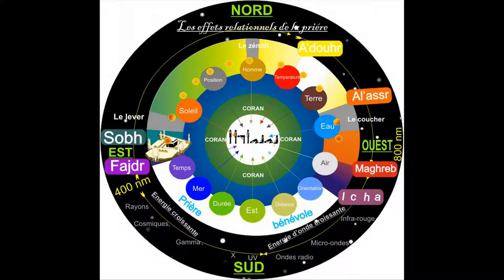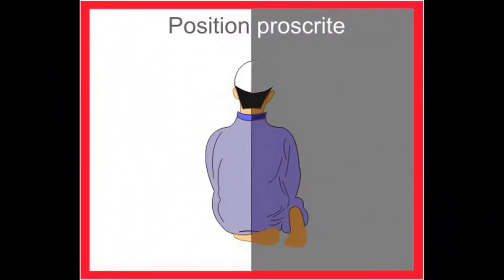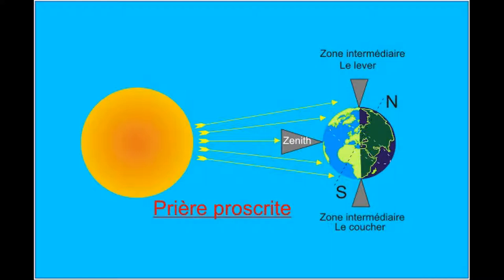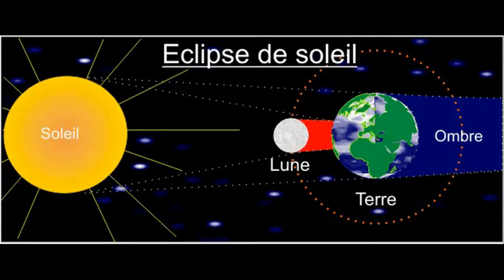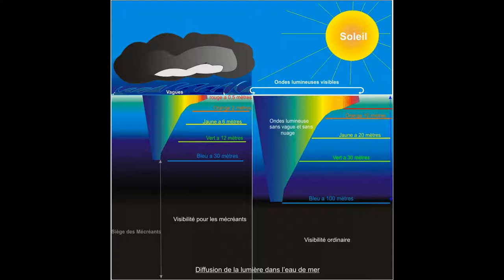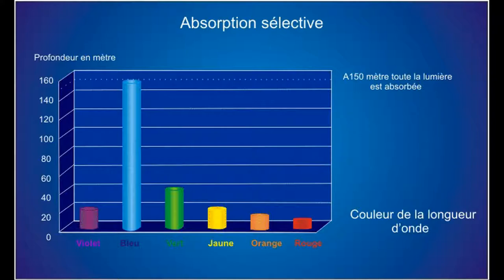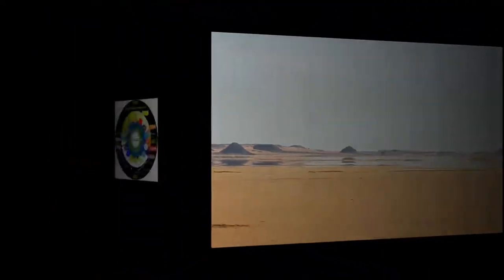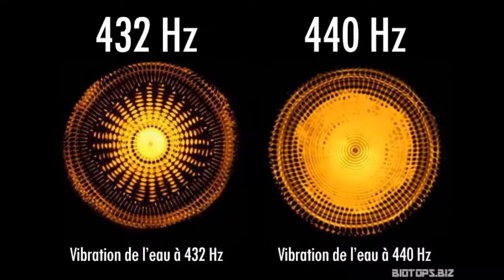scientific reflection on prayer video 10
The proscription of the intermediate position, relation of light and sound waves with the Qur'anic verses, vibrations and effect